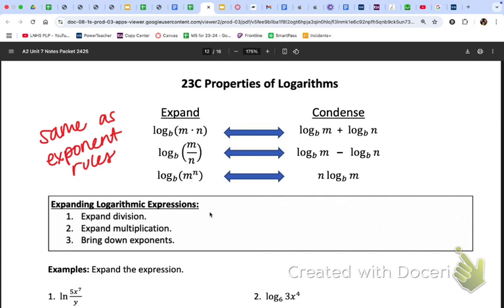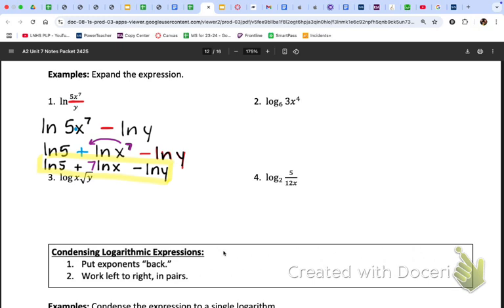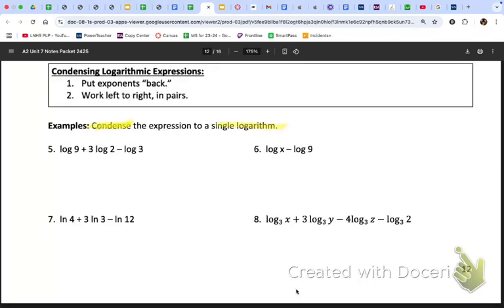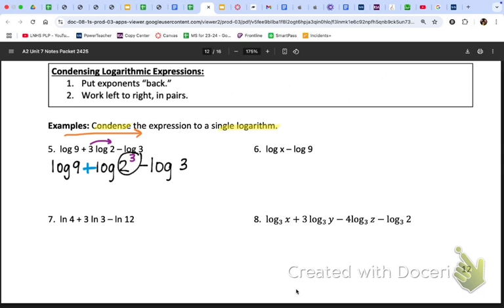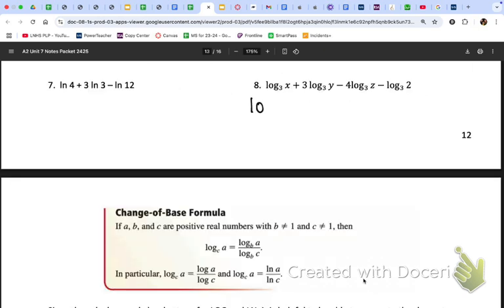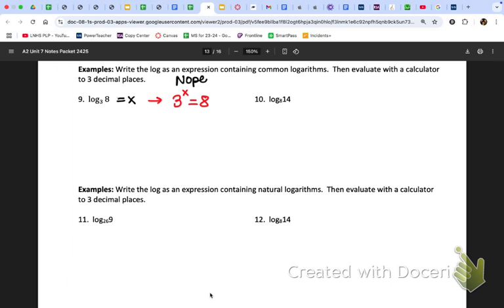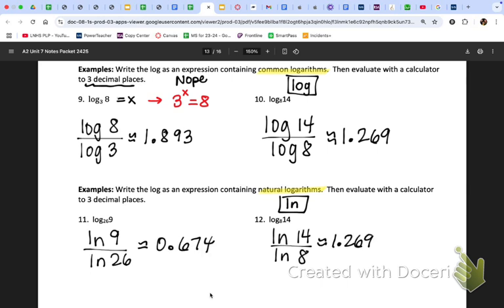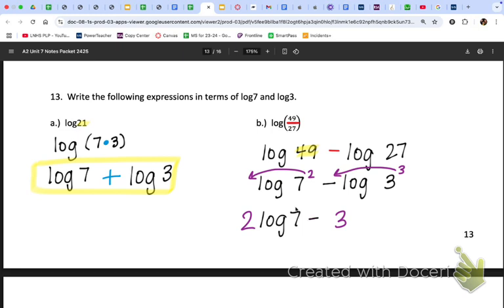A2 23C Properties of Logarithms